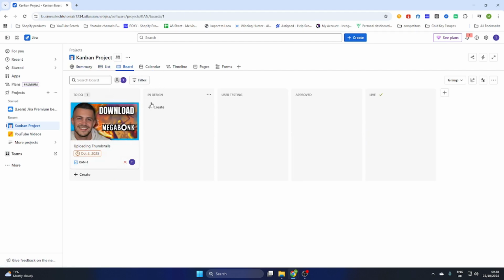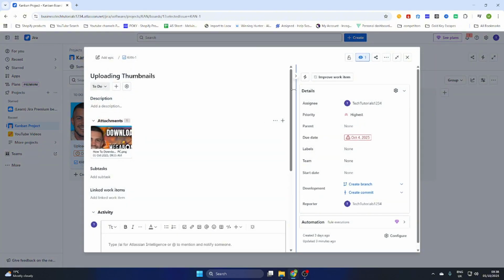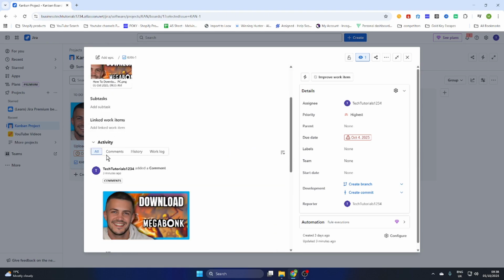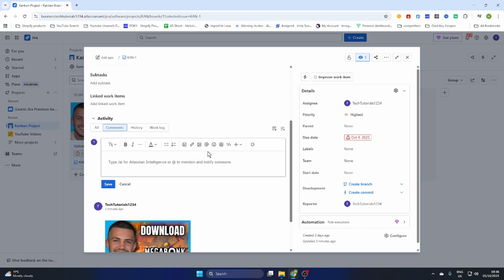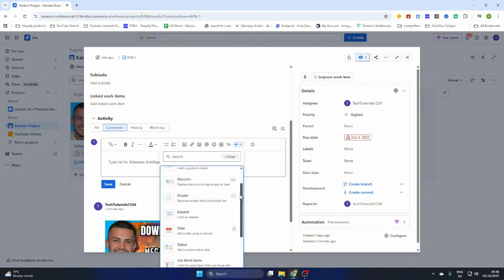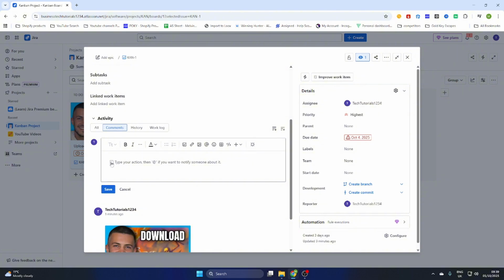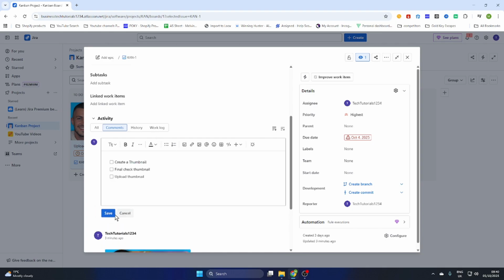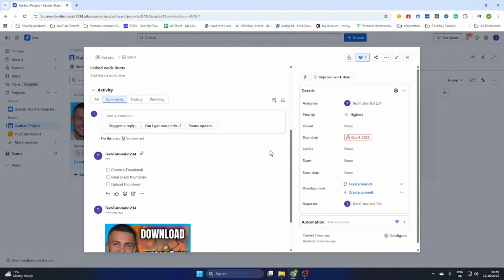How To Add Checklist In Jira (QUICK & EASY)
In this video, we show you how to add a checklist in Jira. Looking to streamline your Jira workflow? Whether you want to create a checklist in Jira, manage tasks on your Jira board, or improve your project tracking, this video makes it simple for beginners and pros alike!

🔹 Learn how to make a checklist in Jira
🔹 Discover add checklist Jira tips
🔹 See checklist Jira board tricks
🔹 Find out create checklist Jira issues easily